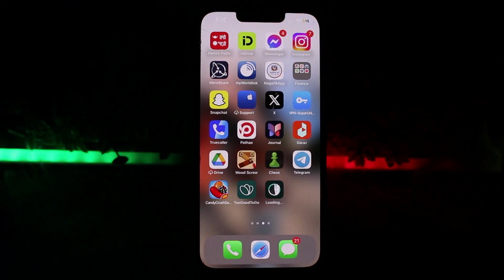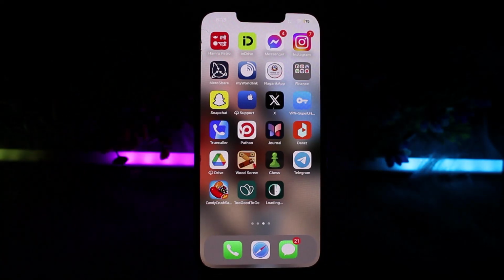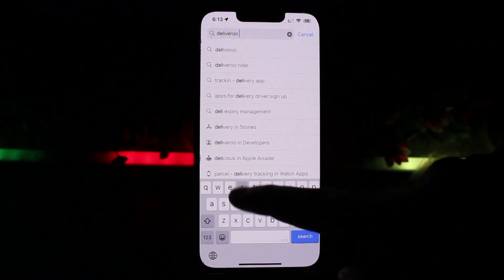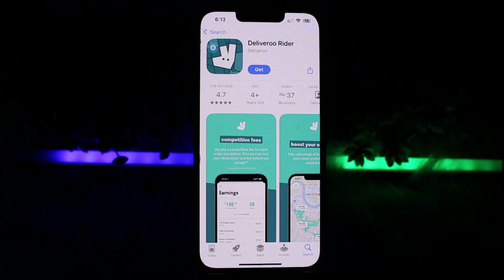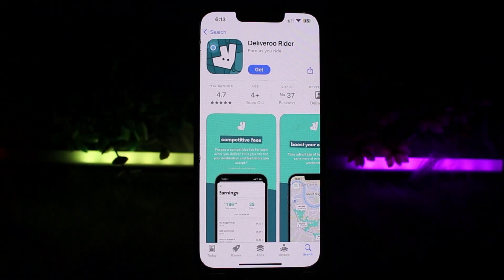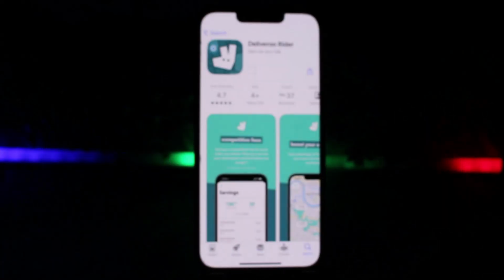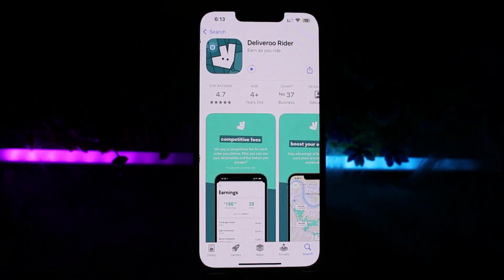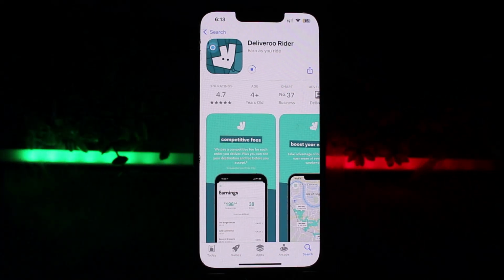How to Download and Get Started with the Deliveroo Rider App - 2025